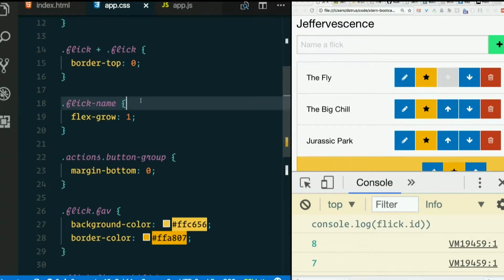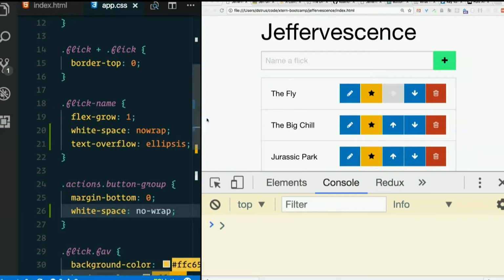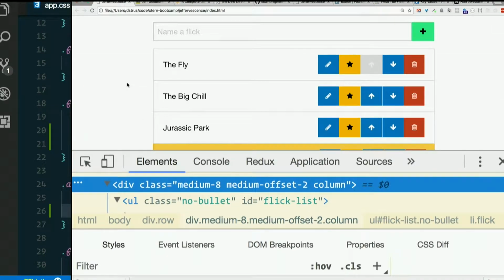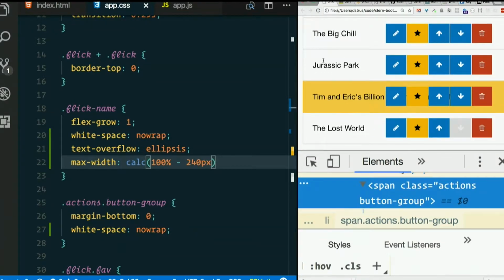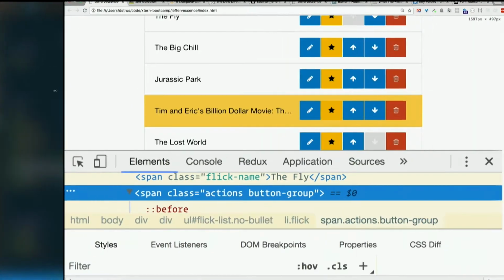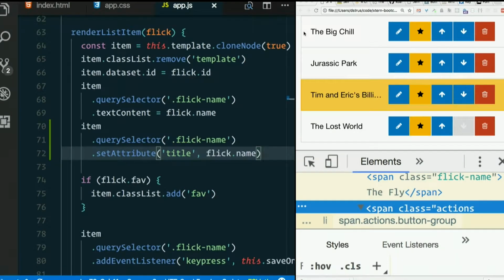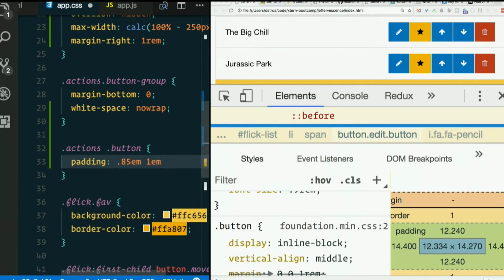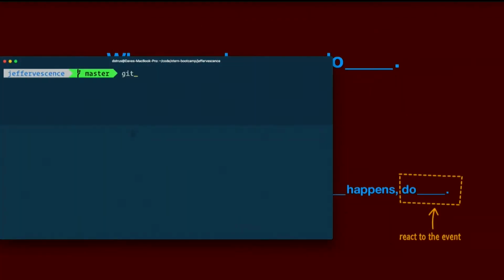Day 5 - Morning, part 11: Overflow, white-space, text-overflow - XTBC 2017 Session 2